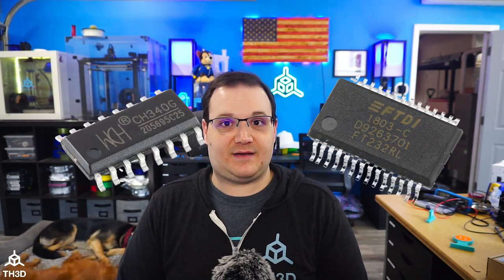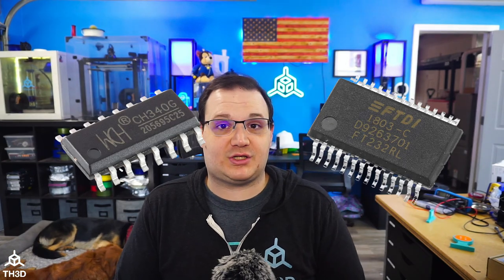Unified 2 Firmware - 8 Bit Board Drivers